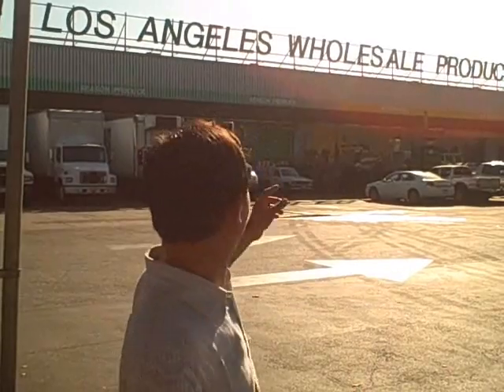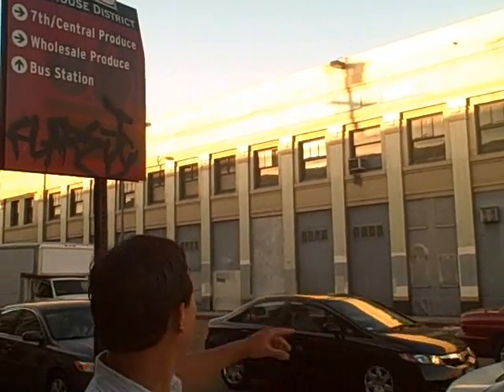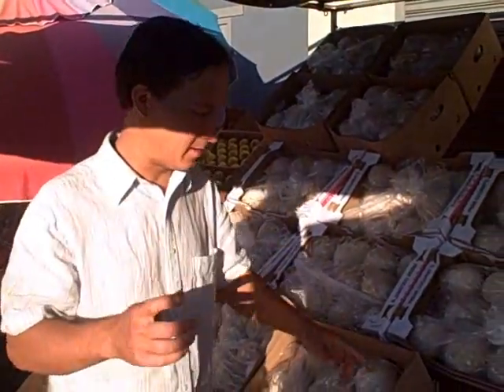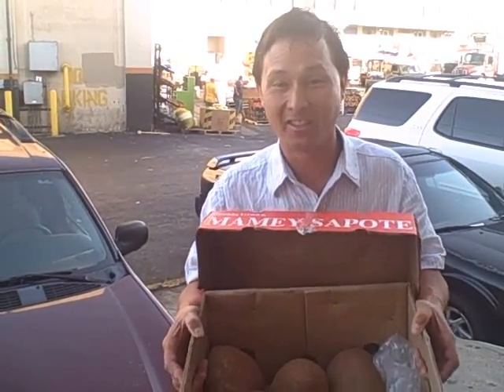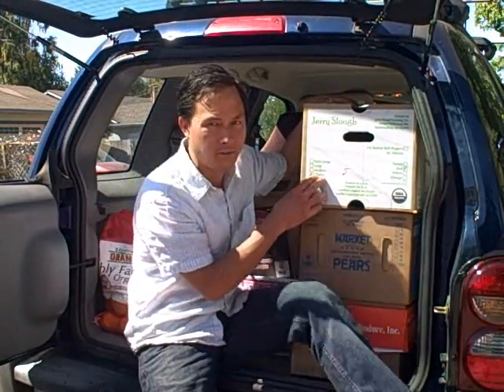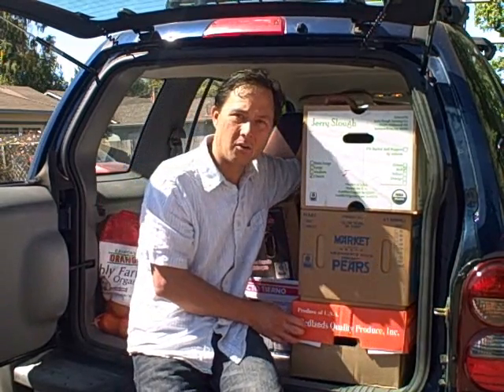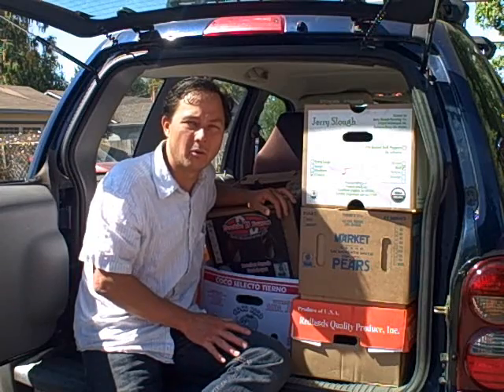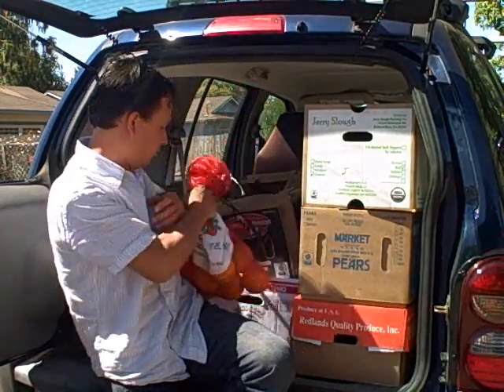Buy Organic Fruits & Vegetables Wholesale to Save 50% at the Los Angeles Produce Terminal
goes on a field trip to the Los Angeles wholesale produce terminal to share with you how you can save 50% or more on fresh fruits and vegetables when you purchase by the case.  In this episode you will learn John's specific tips and tricks to successfully navigate the LA wholesale produce terminal Market.  In addition you will learn about a Organic produce distributor that will sell broken cases at wholesale prices.  After watching this episode you will be empowered to save more money and eat healthier if you live in Southern California.